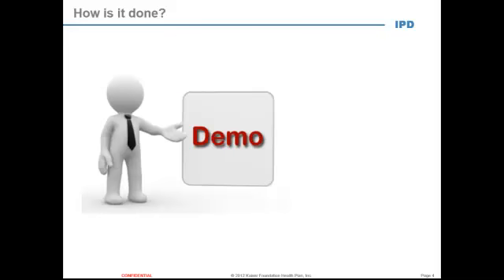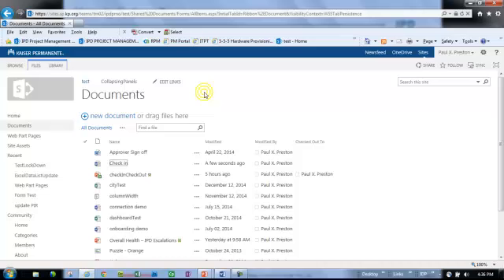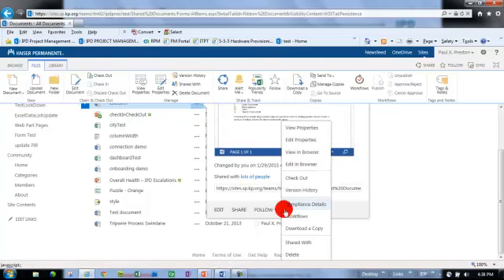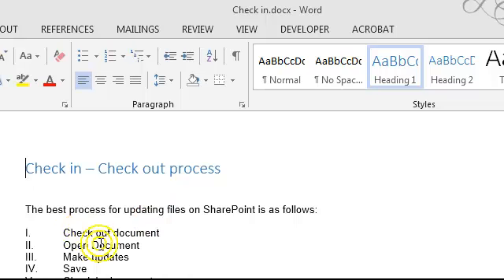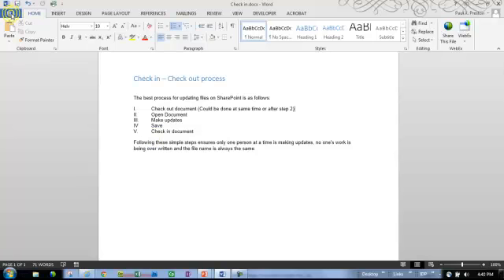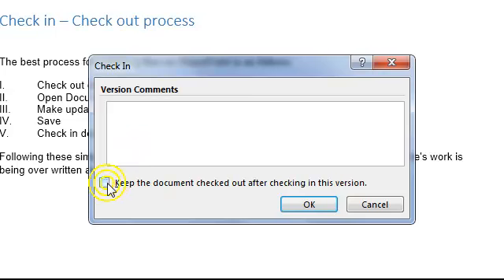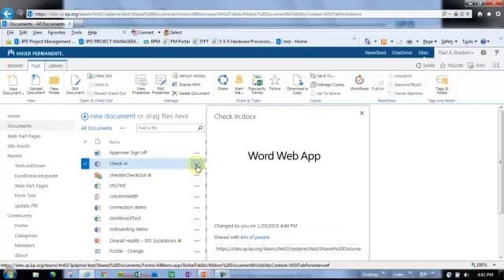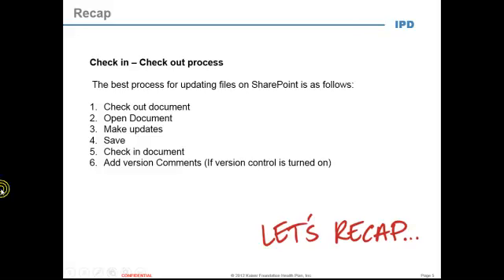CheckinCheckout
How to use the check in/check out process in SharePoint 2013